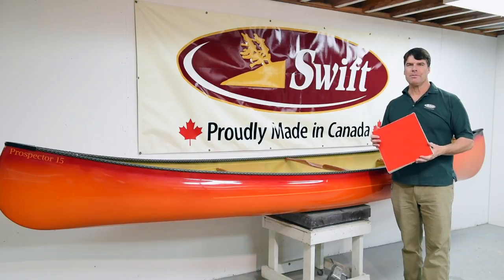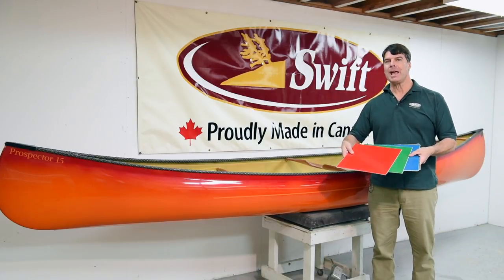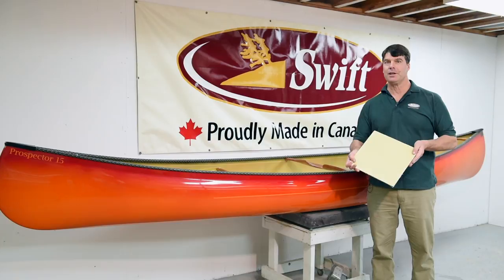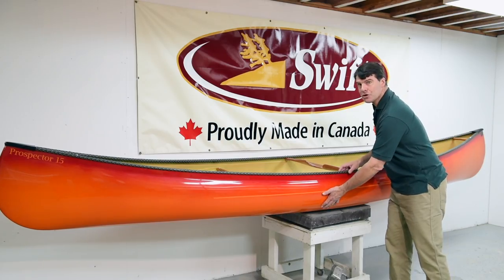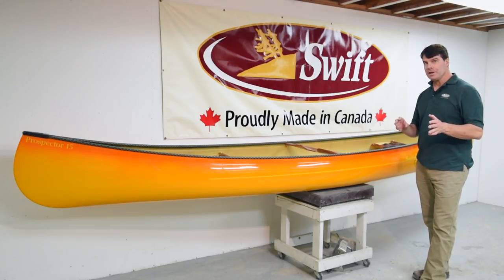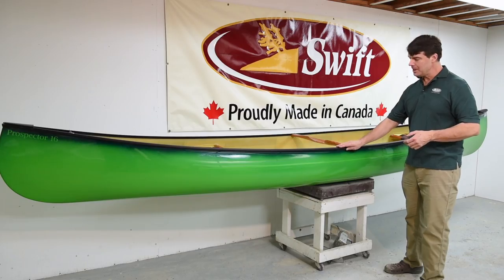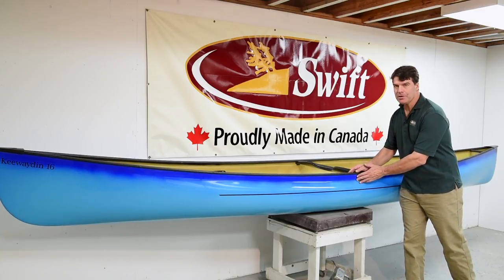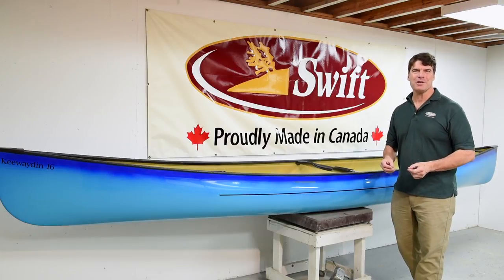2017 Swift Canoe Colour Video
Have a look at the new 2017 canoe colours from Swift Canoe